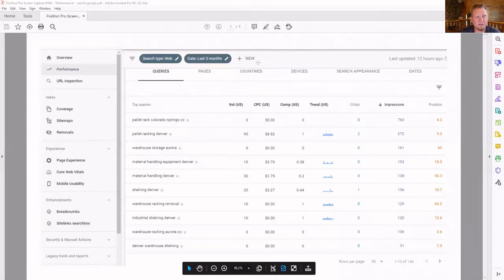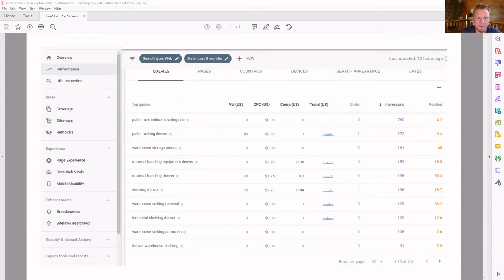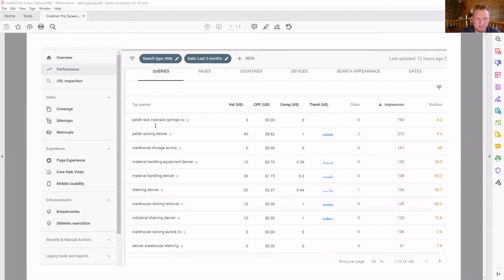How To Fix High Impression and Low Click Pages in Google Search Console - 118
Learn to Create a Standout Page to Convert Impressions Into Clicks

Jesse delivers a solo episode on how to convert on your high-impression pages with low clicks! By using Google Search Console, a free tool, you can get great insights on your webpage that provide you actionable insights into your web presence. This video gives you a blueprint for steps to take to improve your SEO, create content that people will want to click on, and improve low click pages on your website.

- Why Google Search Console is great for providing actionable insights.
- How to make sense of the data that Google Search Console gives you.
- What steps to take to increase clicks on your page!